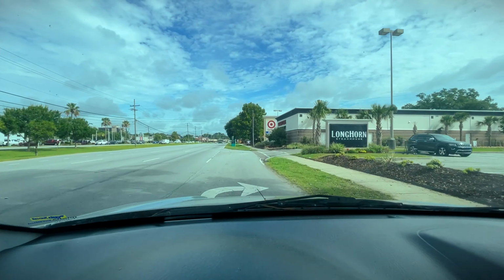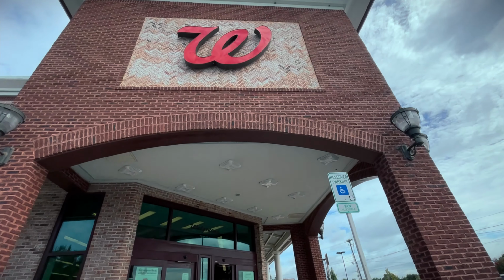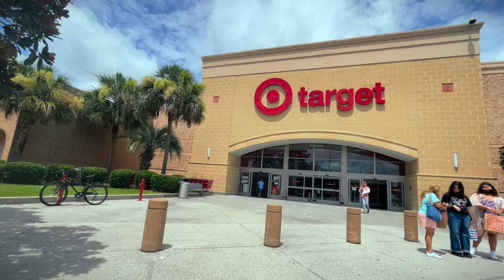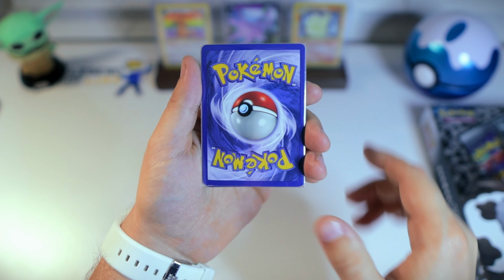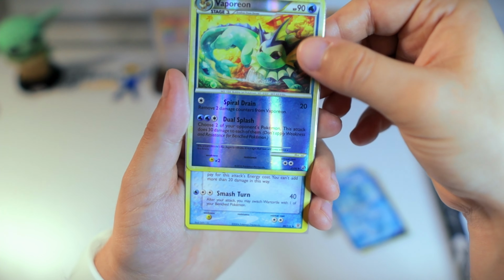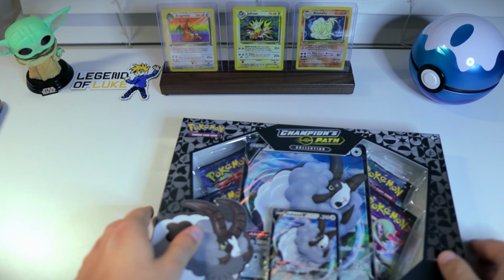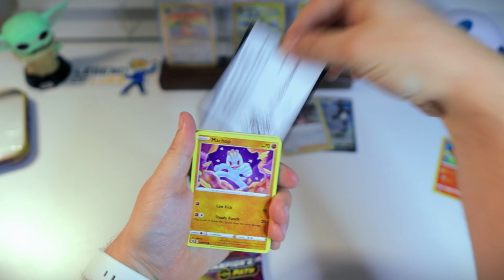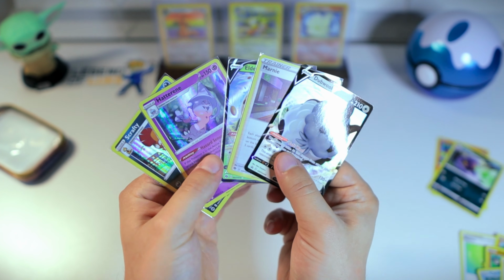POKEMON CARD HUNTING: Target, Barnes & Noble, GameStop and more!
In this video, we go Pokemon card hunting at Target, Barnes & Noble, Game Stop, Walmart, & Walgreens, then open what we found!

🌟 Get DEALS on Pokemon Cards on WhatNot (Get a $3 Free Credit)

Pokémon Card Collecting ESSENTIALS:

📦 My Favorite Trading Card Binder
📦 2nd Favorite Card Binder
📦 Perfect Fit Pokemon Card Sleeves
📦 Top Loaders (Hard Cases)

📩 Feel free and send viewer Mail to:
1056 Yeamans Hall Rd.
Hanahan, SC 29410